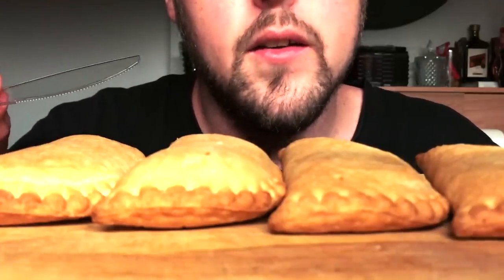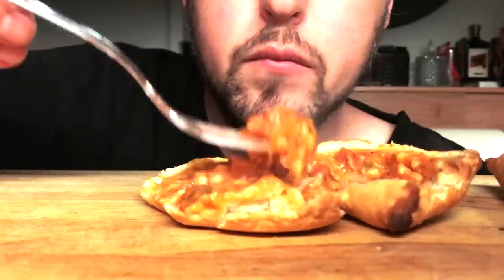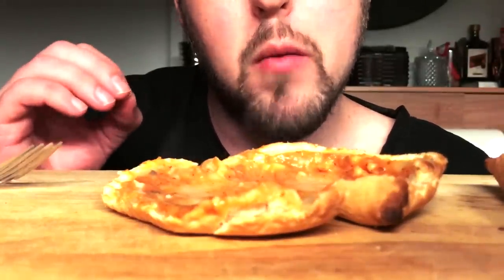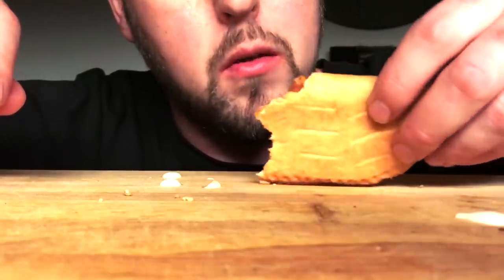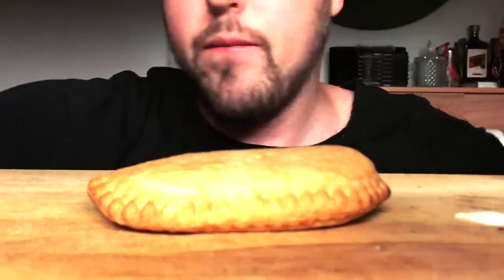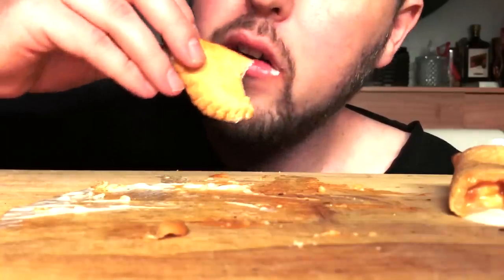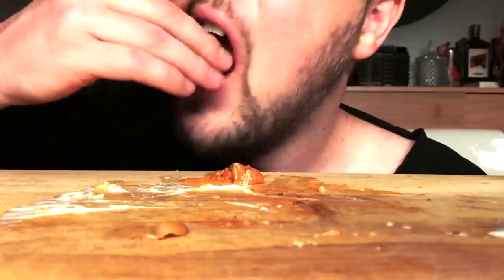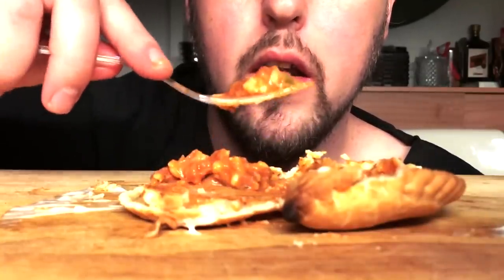ASMR EATING PIZZA POPS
I Also Make Music! Please Enjoy: "IM GOOD - ORIGINAL SONG"

Macbook Pro
iPhone 7
Rode Smart Lav
Audio Technica Headphones
Rode NT1A
Scarlett Solo
Final Cut Pro
T Fal Pans
Chefs Knife
Cutting Board
Slow Cooker